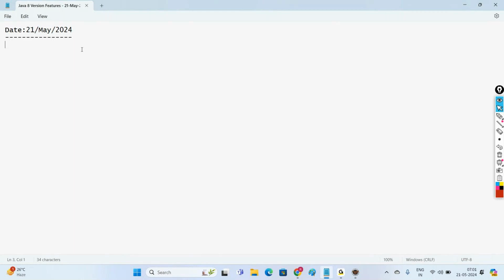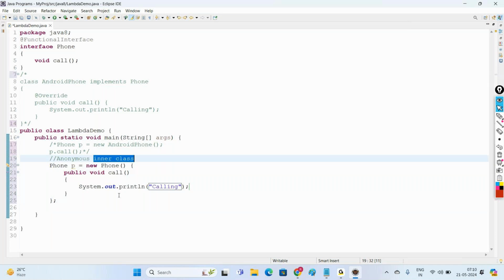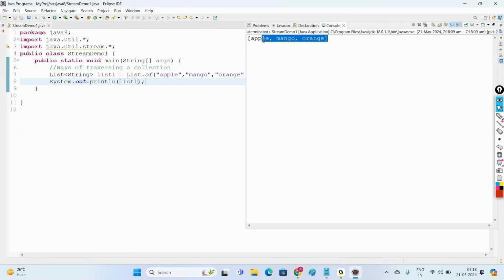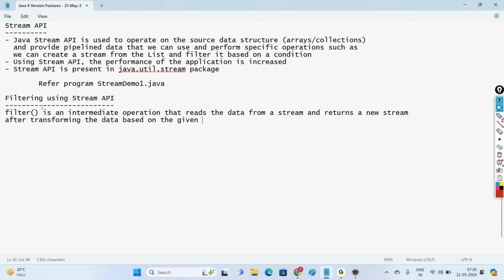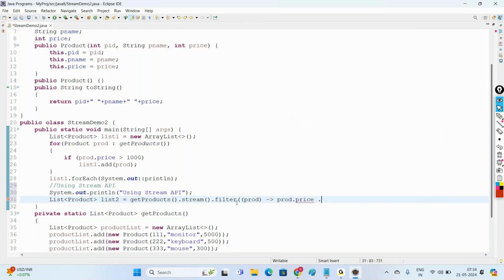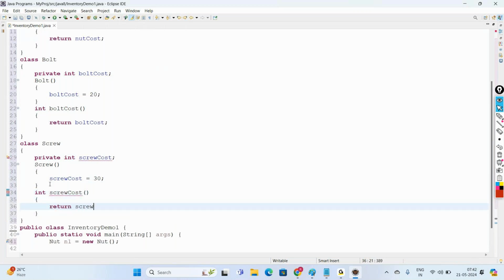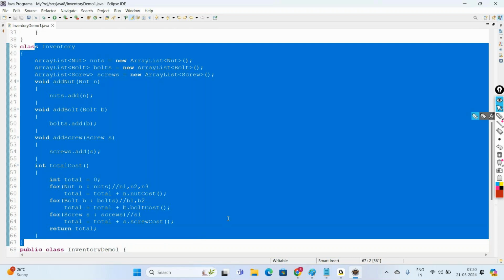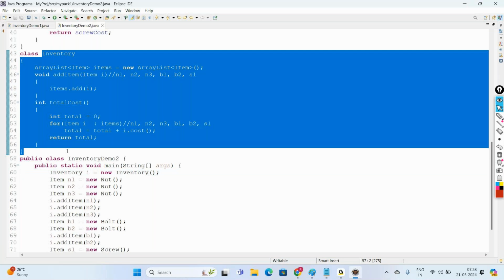Day 24 | Java Full Stack Online Training Course Live | 21st May 2024